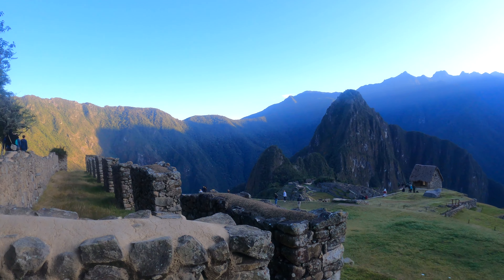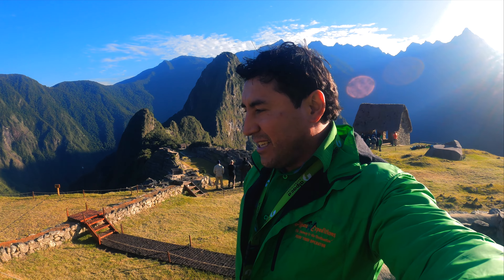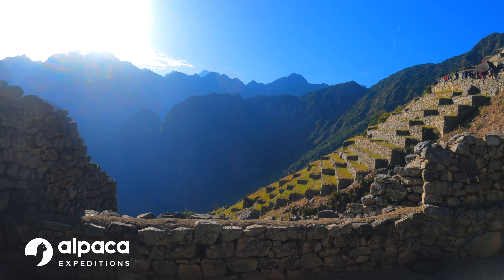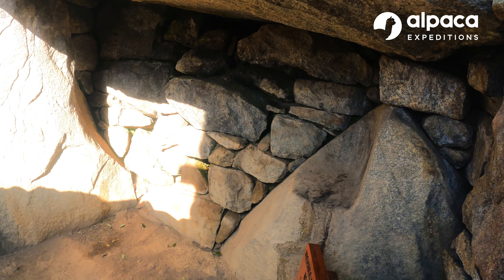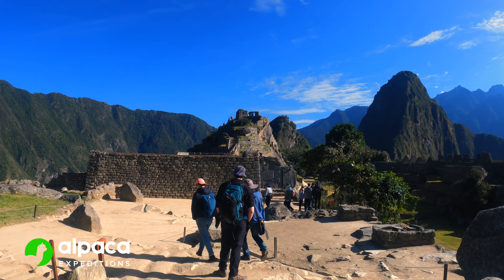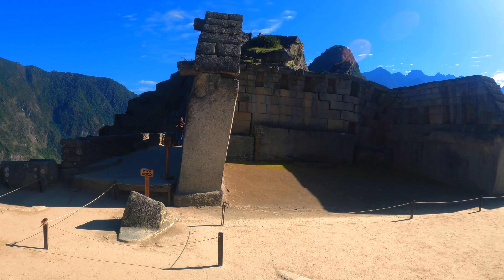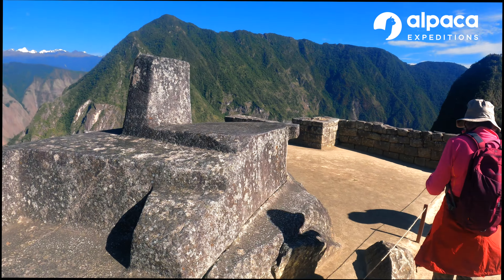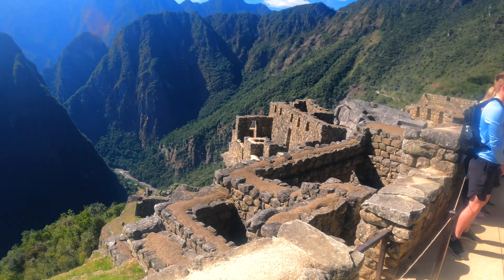Machupicchu Guiding Tour - 2022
The wonder of the world - Machu Picchu with a local guide who can give you an idea and explanation about the importance of this city in ancient Peru.

•Our Tours:

• INCA TRAIL TREK
• SALKANTAY TREK
• AUSANGATE TREK
• LARES TREK
• TREKS TO MACHU PICCHU

Address: Calle Heladeros 157,
Office 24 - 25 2nd floor, Cusco, Peru 08000
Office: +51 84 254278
Cellphone: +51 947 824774 ::: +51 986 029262